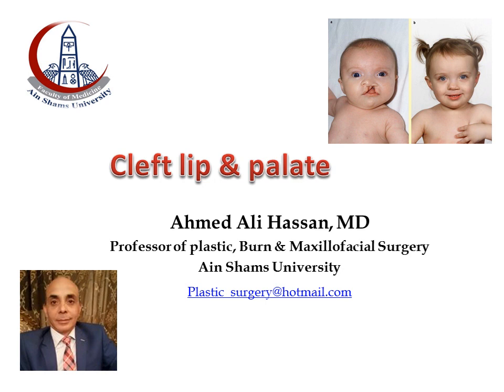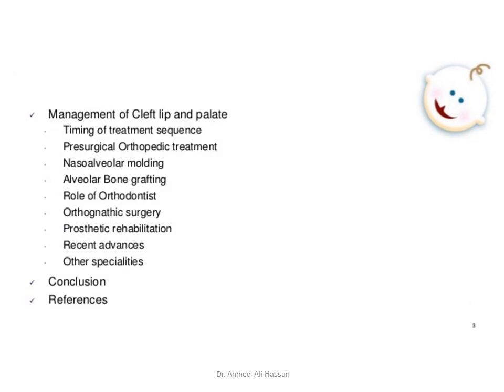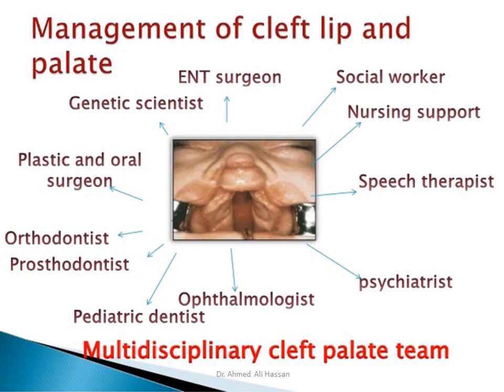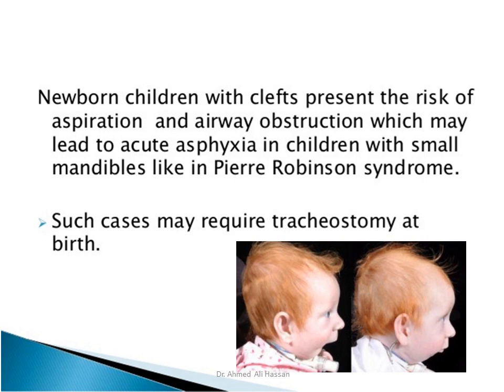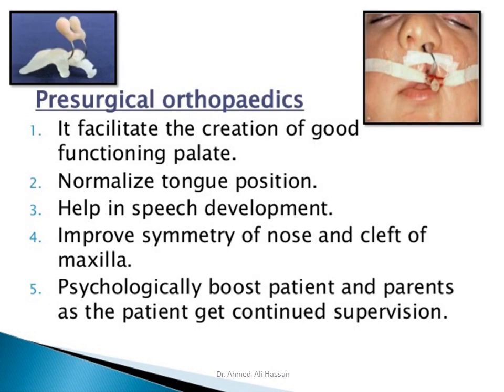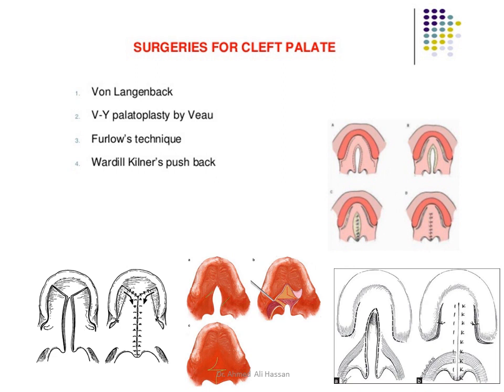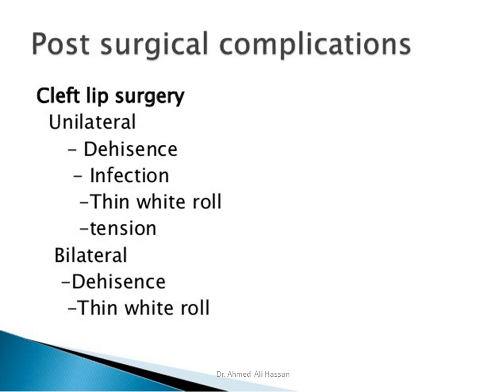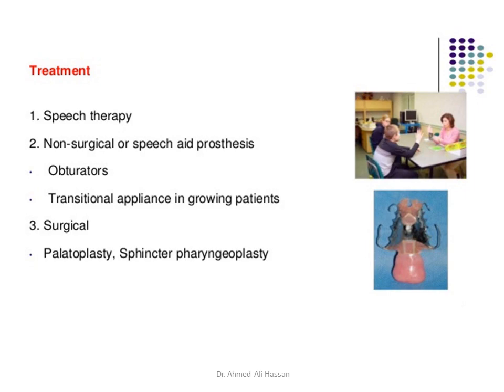CLEFT LIP & PALATE PROF AHMED ALI HASSAN